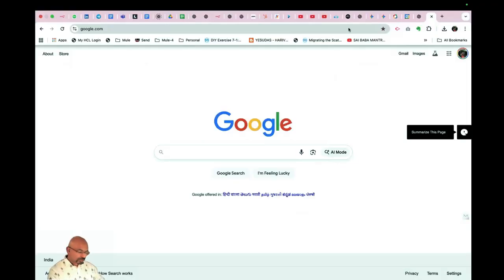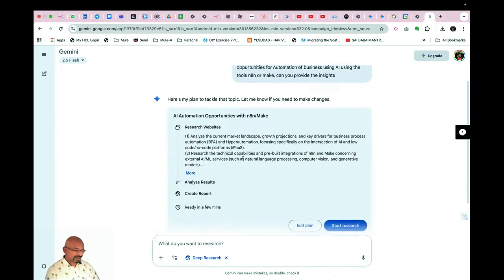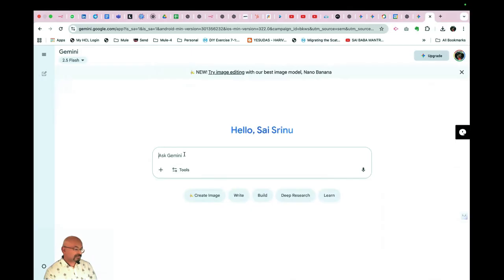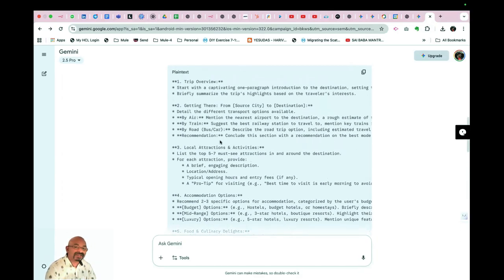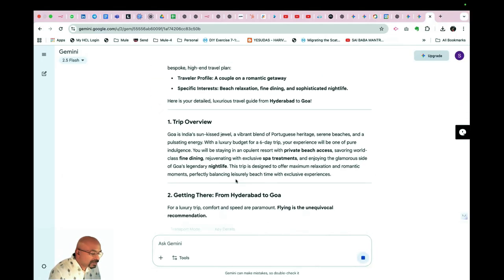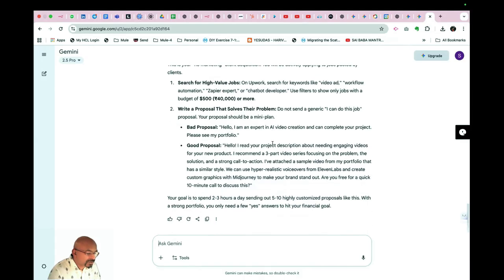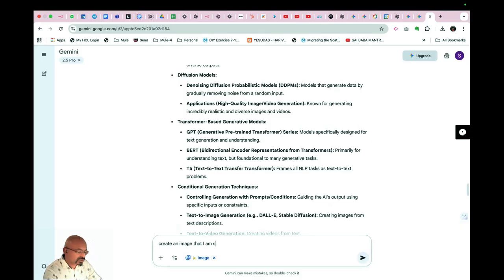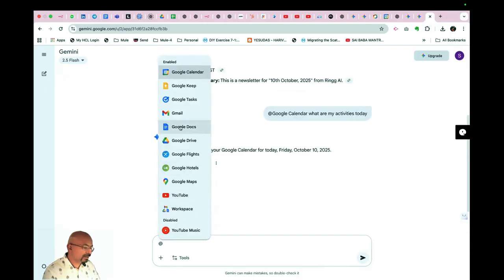Google Gemini Just Got Smarter! Deep Research, Custom Gems & Image Generation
Google just took a massive leap in AI with Gemini Flash and Gemini Pro — and in this video, I’ll walk you through everything you need to know!

🔹 Here’s what you’ll learn:

The difference between Gemini Flash vs Gemini Pro — speed, intelligence, and use cases.

How Deep Research helps you get multi-source, long-form answers like never before.

Creating your own custom AI assistants (Gems) inside Gemini — personalized for your work and creativity.

Exploring the Connectors feature to use Google Workspace tools (Docs, Sheets, Gmail, etc.) directly inside Gemini prompts.

The new image generation feature that turns your ideas into visuals instantly.

💡 Whether you're a student, creator, or business professional, this video will help you unlock Gemini’s full potential for productivity, creativity, and automation.

⚙️ Tools Covered: Gemini AI, Google Workspace, Deep Research, Gems, Flash, Pro

📌 Watch till the end for a live demo of how to use Gemini to automate your workflow and boost your results!